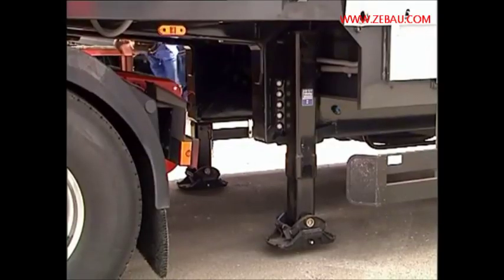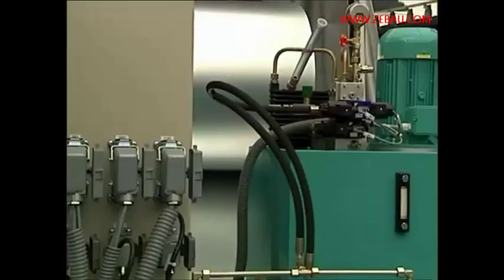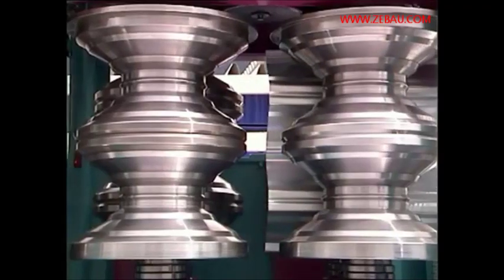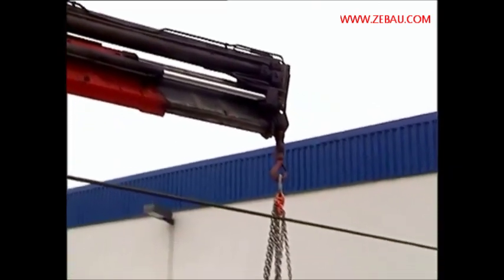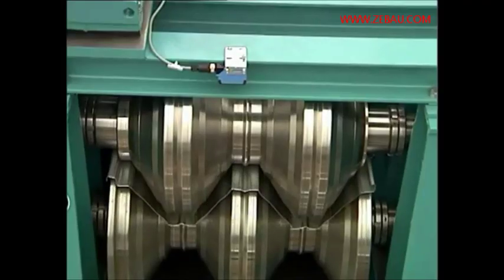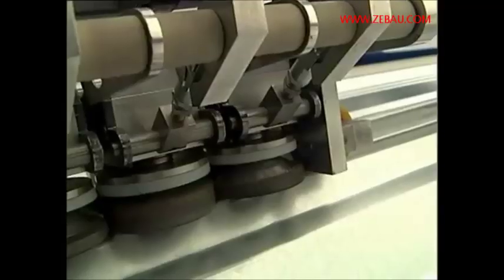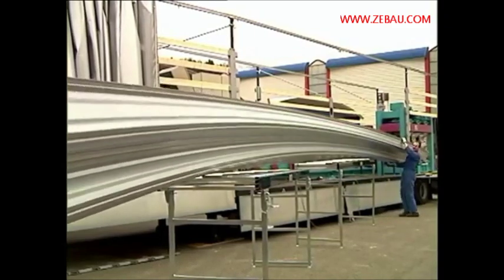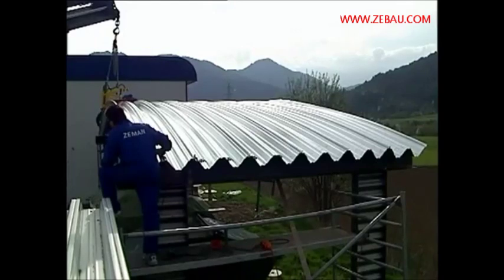ZEMAN - self-supporting arches rollforming machine (LEGATO)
Zeman - a group of companies, combining roll forming and robotic welding machinery fabrication with designing, manufacturing and assembly of pre-engineered buildings. This two directions granted company an experience in turnkey solutions for steelwork and cladding plants.